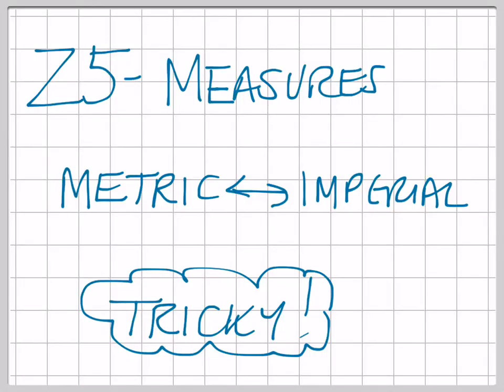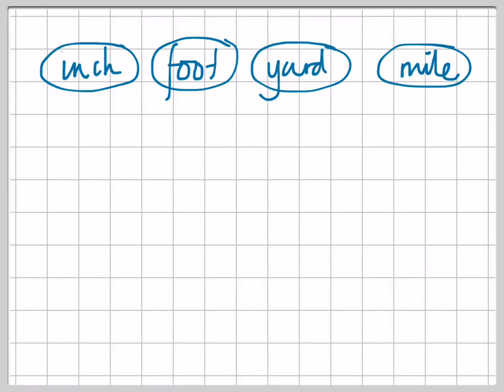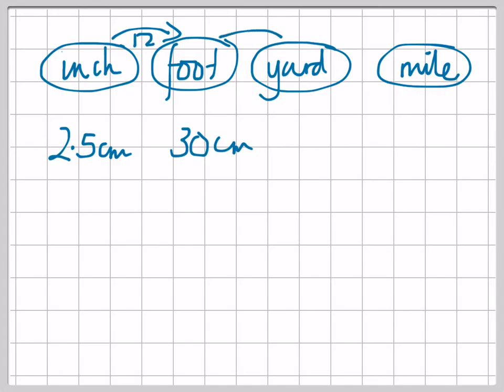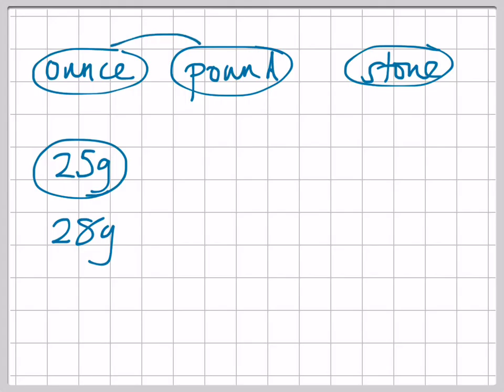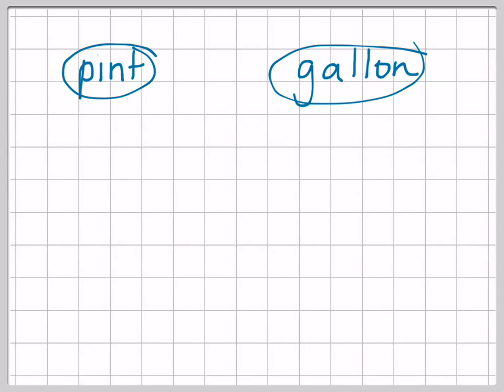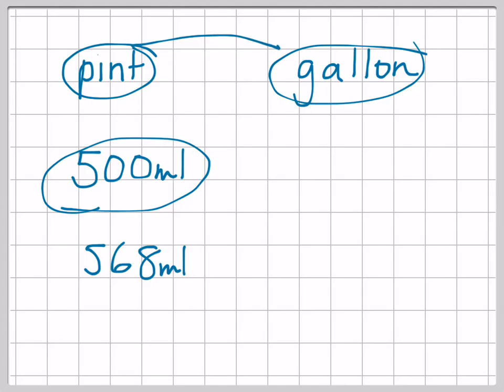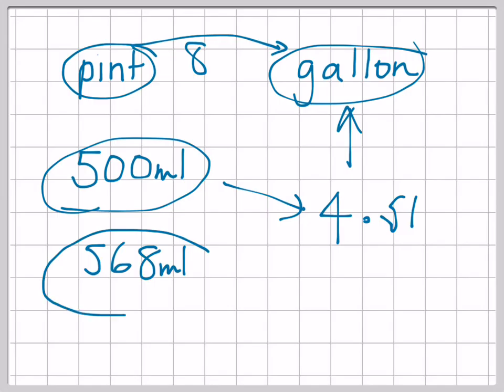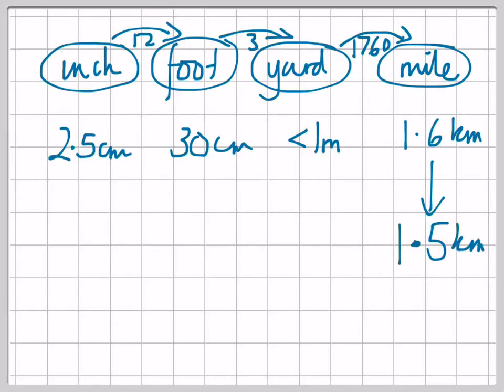Z5 - MEASURES - metric to imperial and back... YUCK!